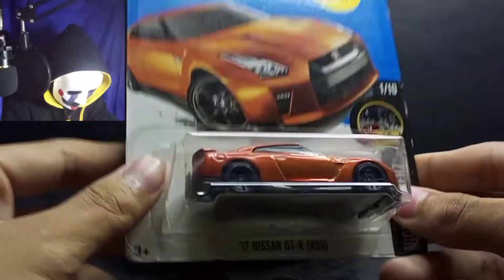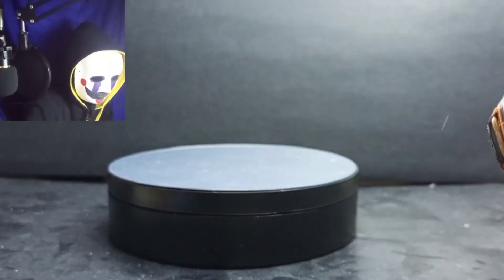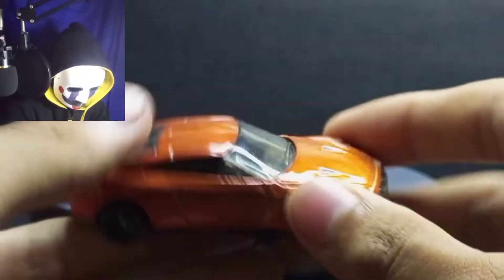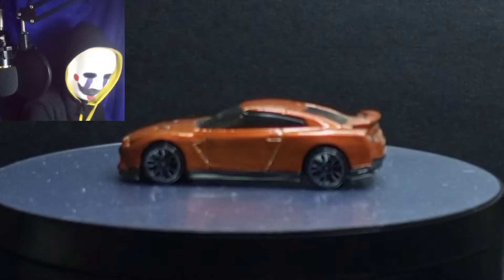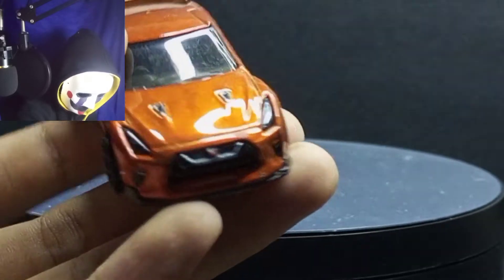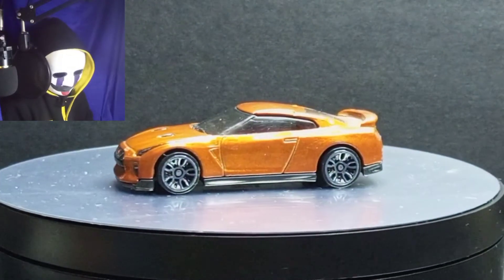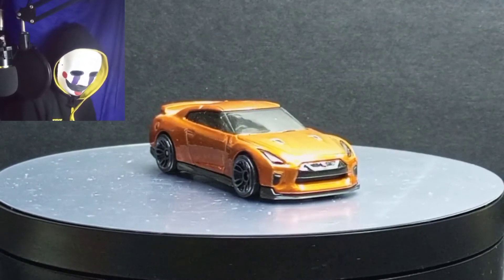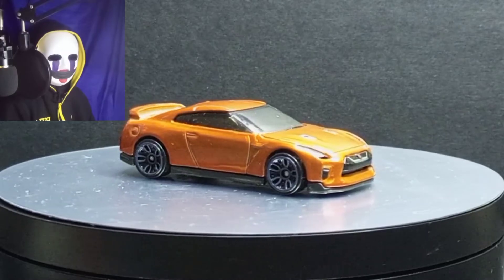Hot Wheels Orange Nissan GT-R R35 Review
Also Support Fanta (Artist)

diecast model car
hot wheels
hot wheel
Hot Wheels